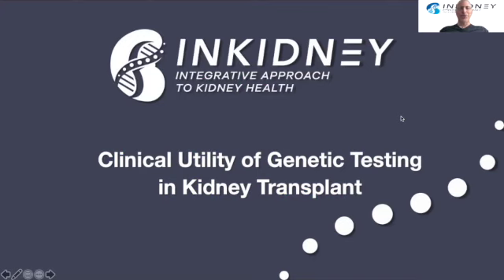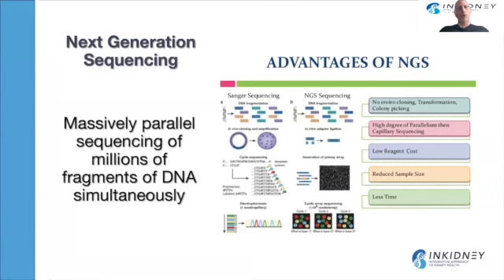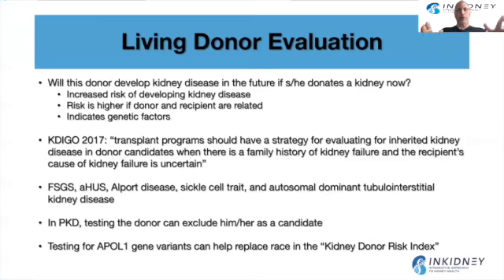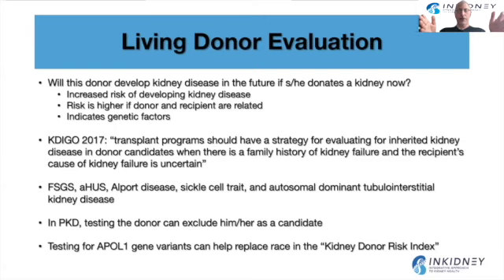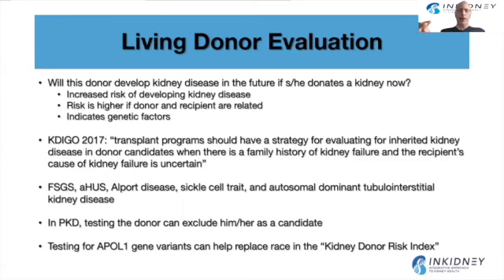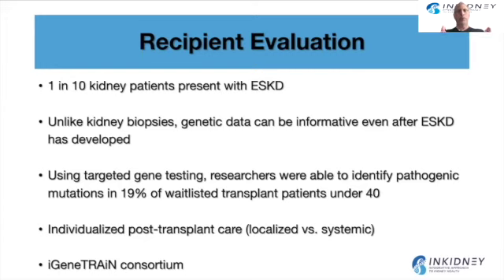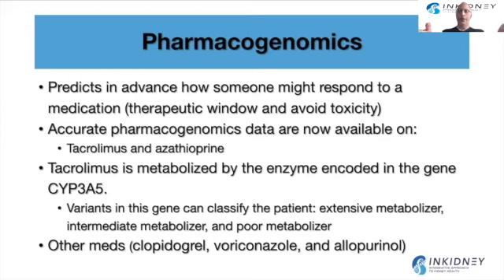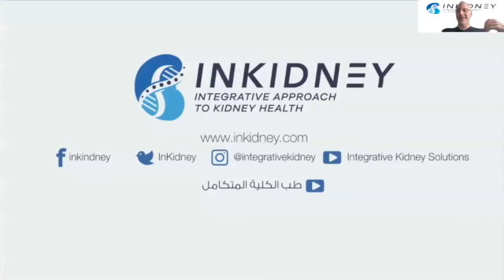Clinical Utility of Genetic Testing in Kidney Transplant Evaluation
What are the indications for genetic testing in kidney transplant evaluation?

How can genetic test help guide living donor evaluation?

Do they add any data to the recipient evaluation?

Can genetic testing guide the use of medication in kidney transplant?